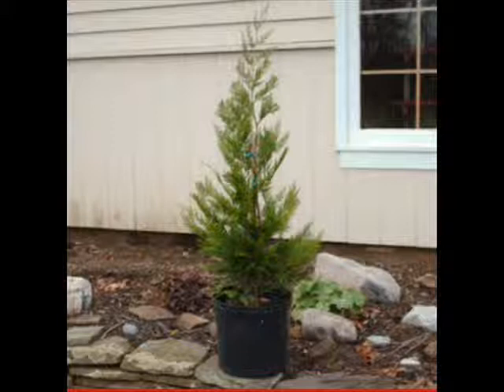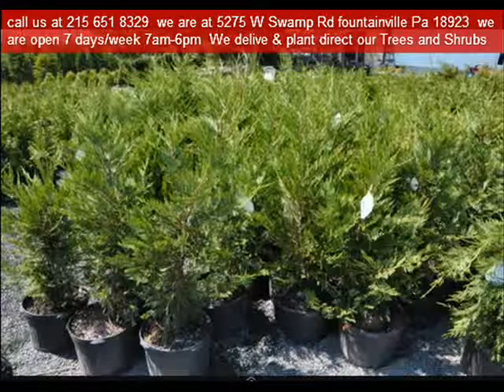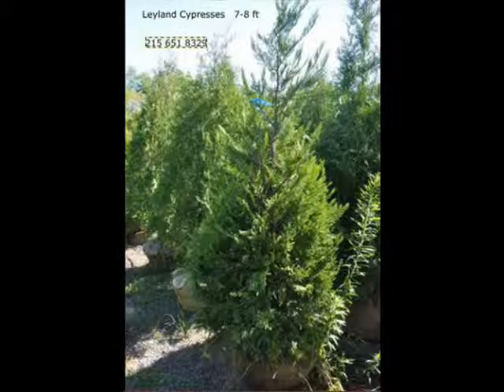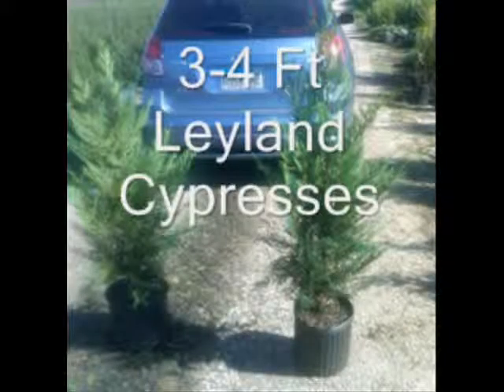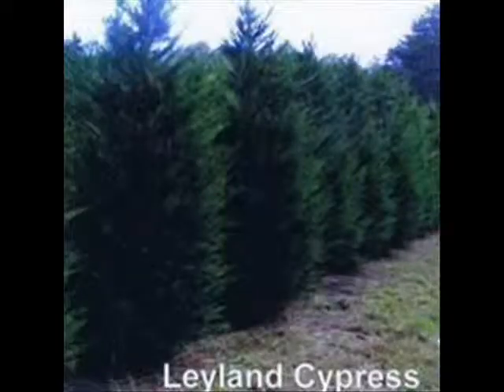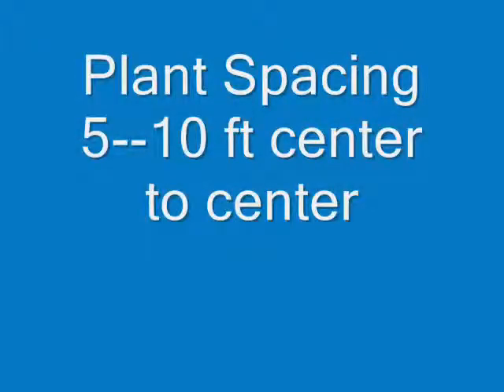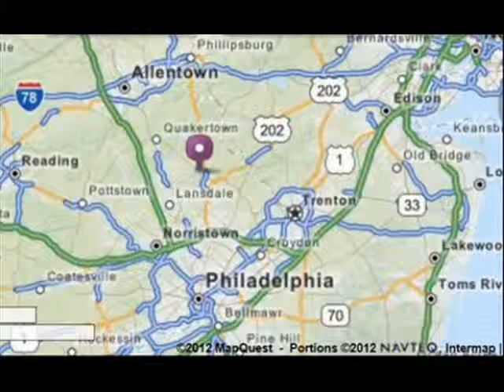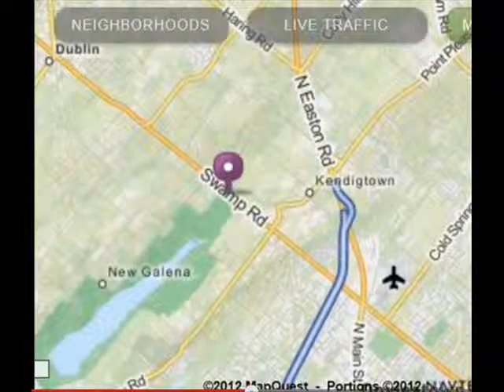Leyland Cypress Buffers and Screening Trees Craigslist Phila Pa Add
Call us fo Leylands in The phila Area At 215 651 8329 We advertise only on Youtube and Craigslist.